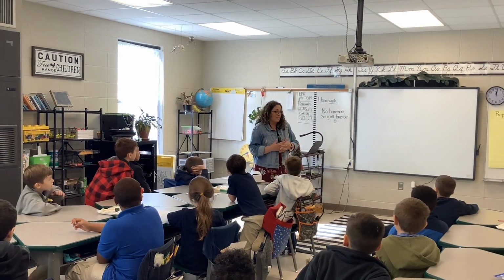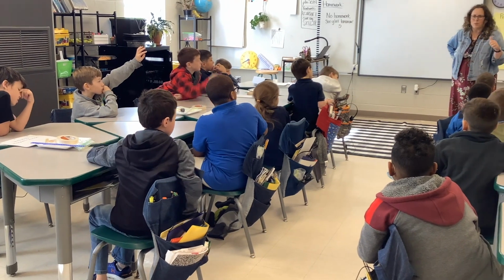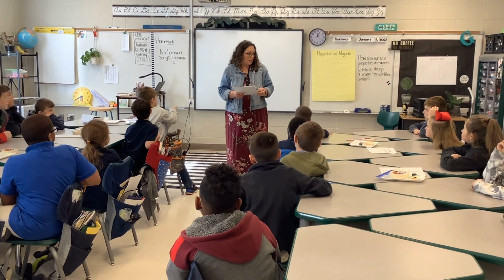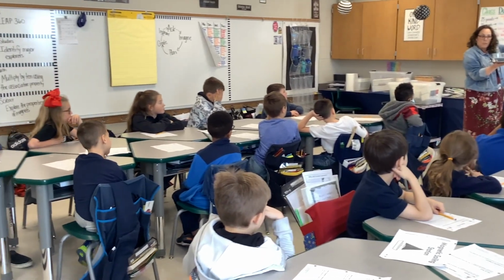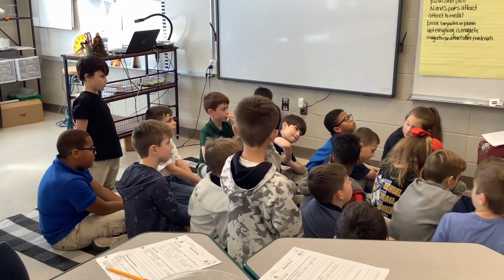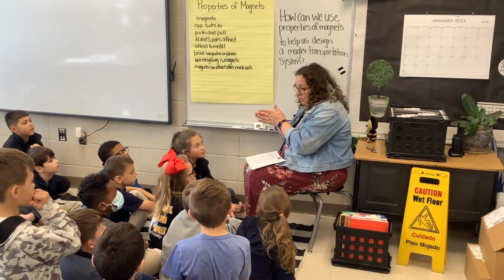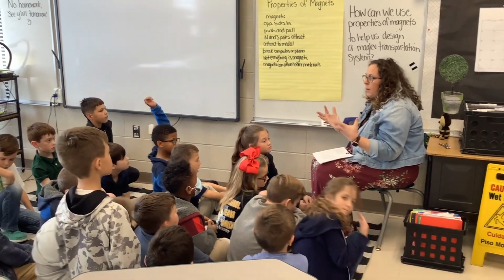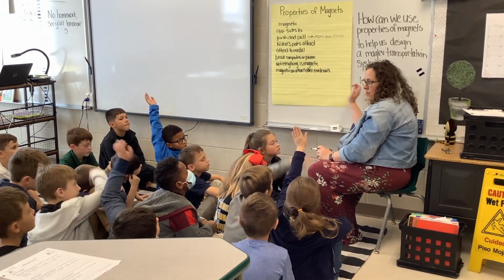TOY_KatherineGertz_TeachingVideo